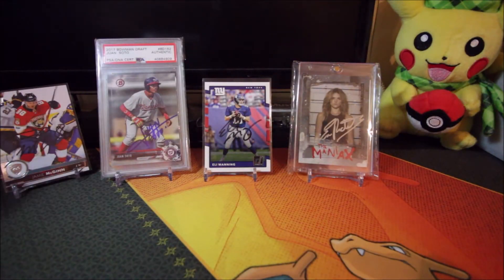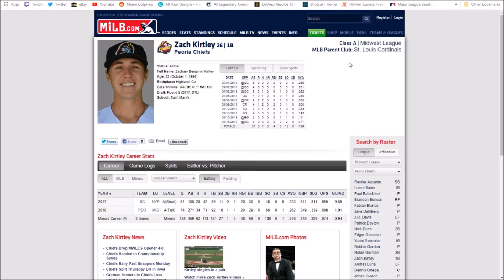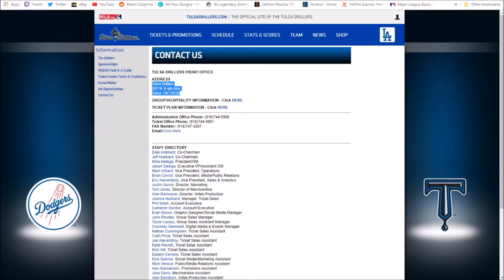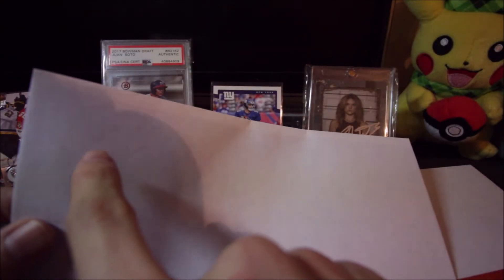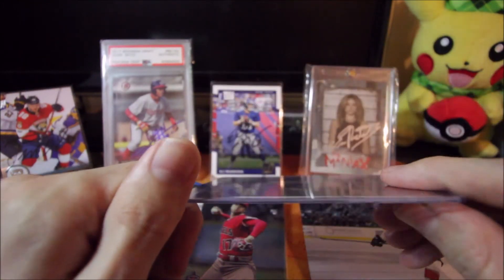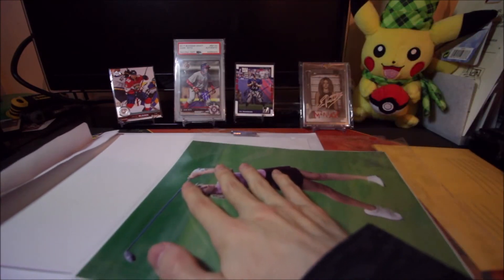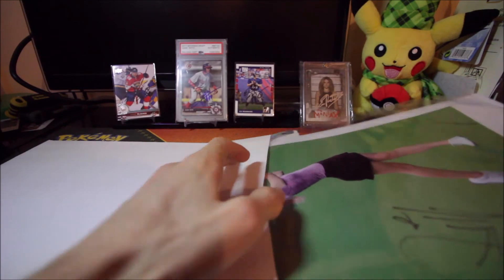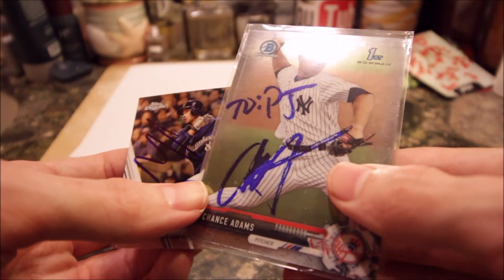How to Get Autographs Through the Mail (TTM) - Baseball, Football, Basketball, Hockey and Celebrity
In this video I'm showing you how to send out cards or pictures through the mail to athletes and celebrities. Nothing is 100% to work, so don't send out anything expensive!! Showing where and how to find addresses and how to prepare what you are sending out. Hope this helps you and you have some success!